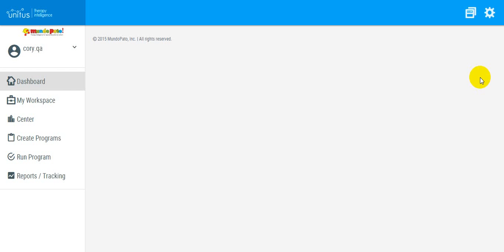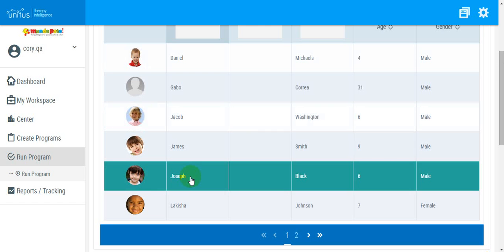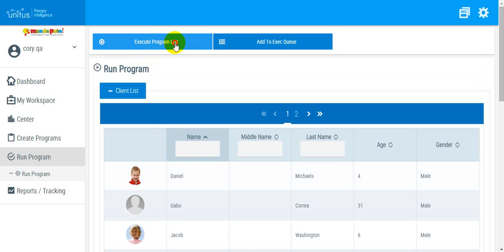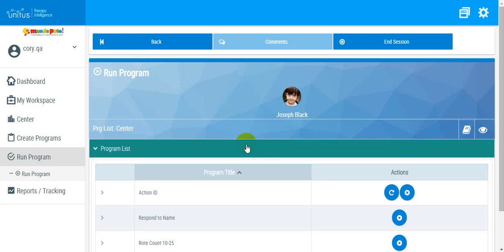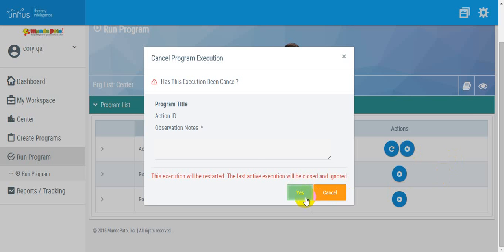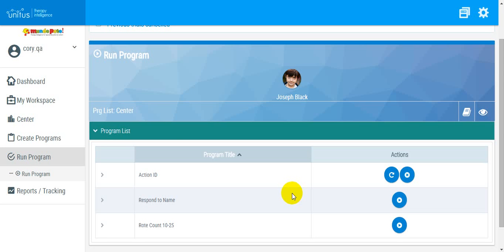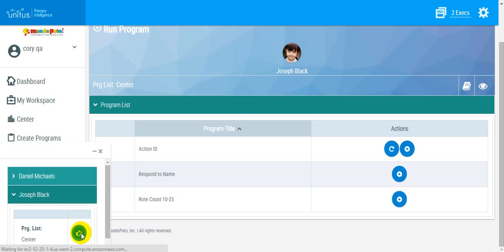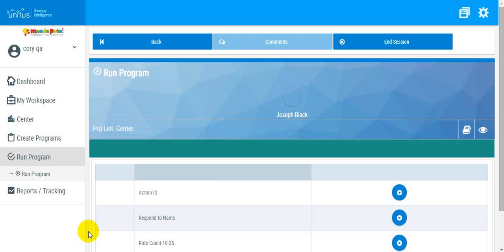UnitusTI - Run Programs - Cancelling a Program